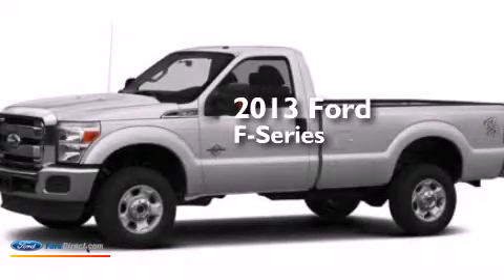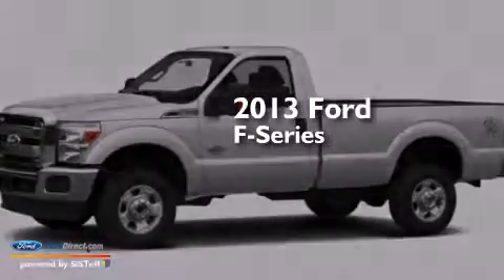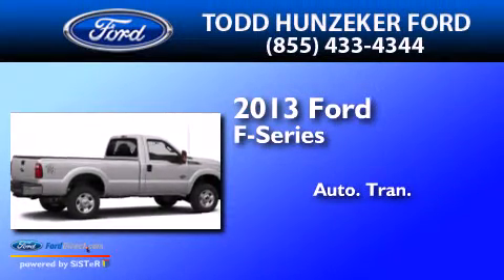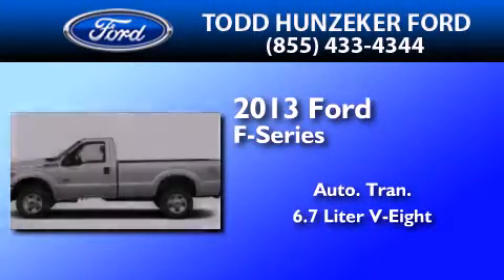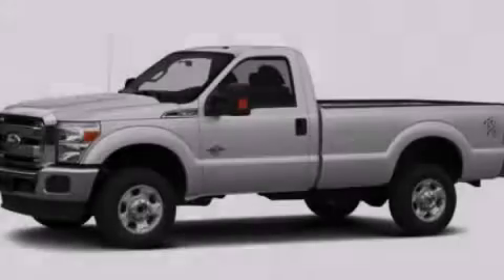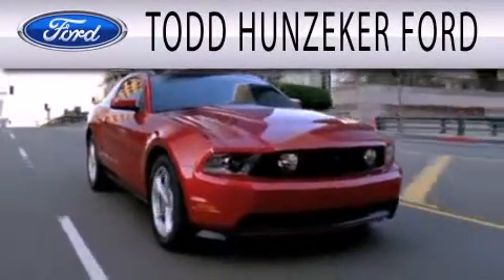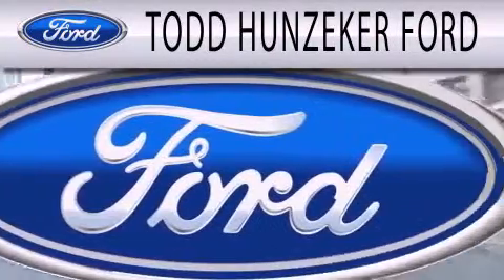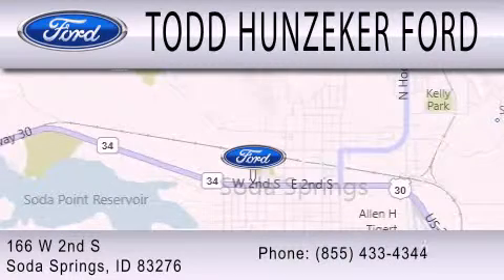2013 FORD F-350 Soda Springs ID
We are proud to present this 2013 FORD F-350 . We have been honored to serve the Soda Springs ID area , we promise that your experience at our dealership will exceed your expectations ! Year : 2013 Make : FORD Model : F-350 Engine : 6.7L V8 32V DDI OHV TURBO DIESEL Trans .